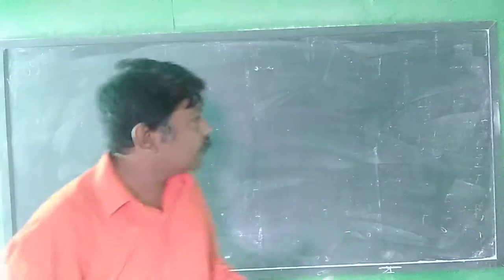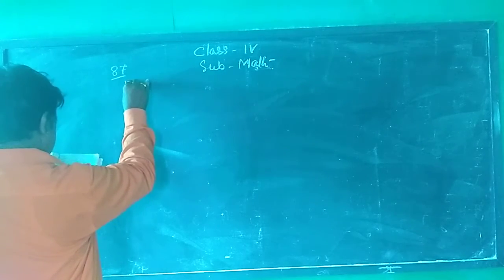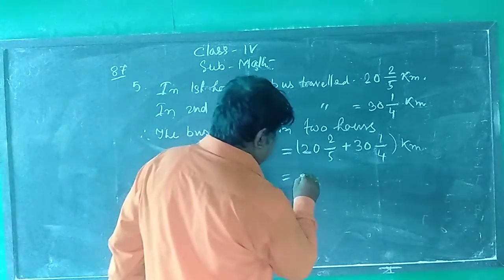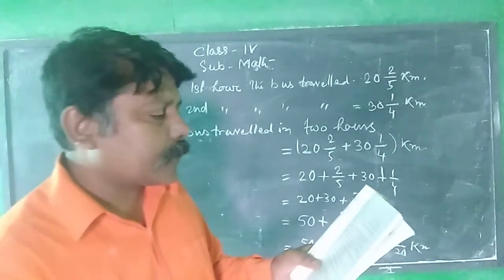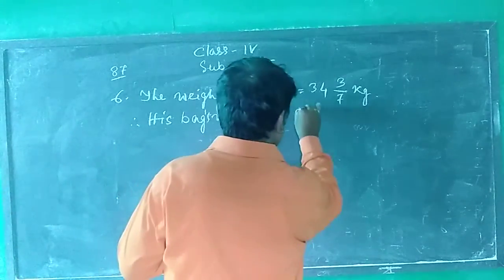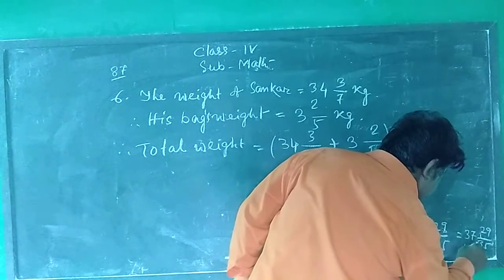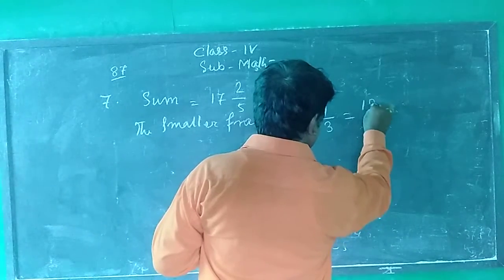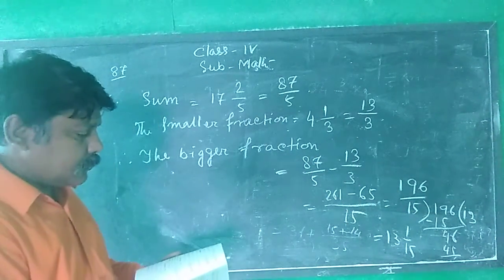STD - IV ( SUB - MATH )